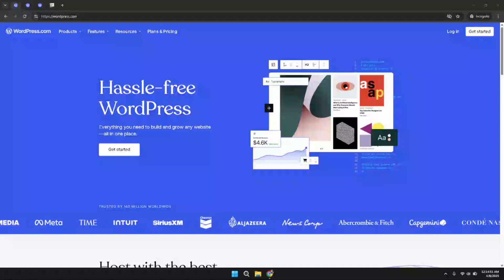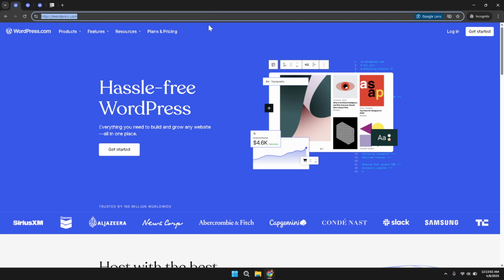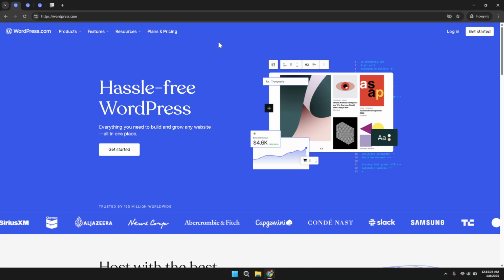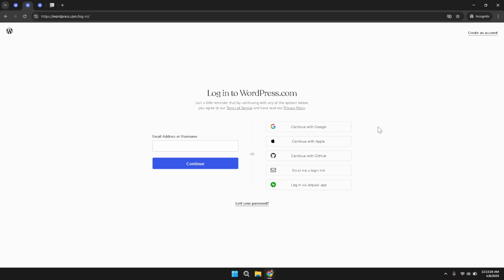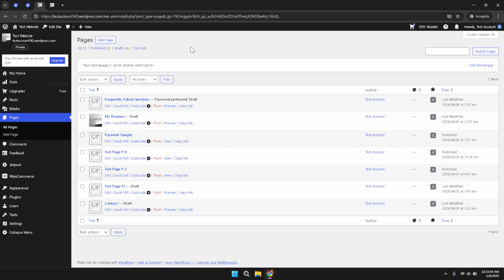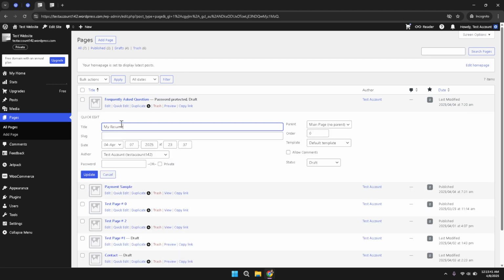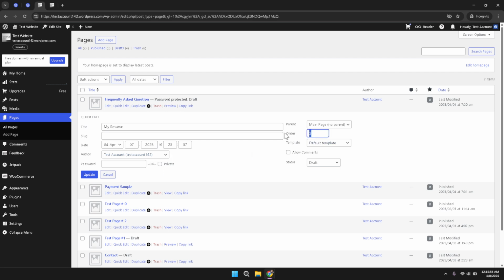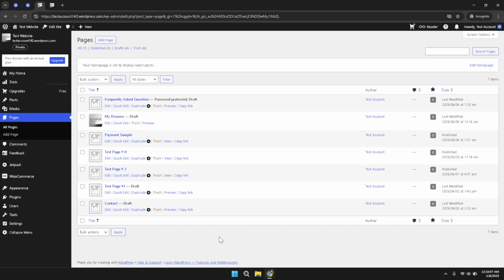How to Sort Pages on Wordpress (Full 2025 Guide)